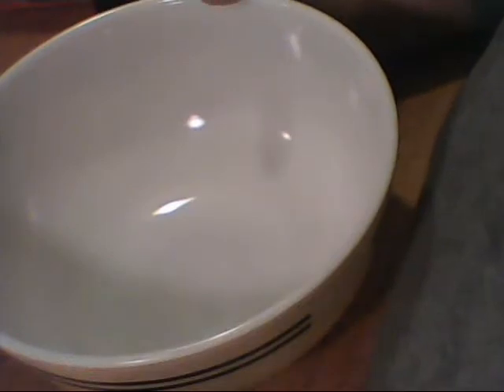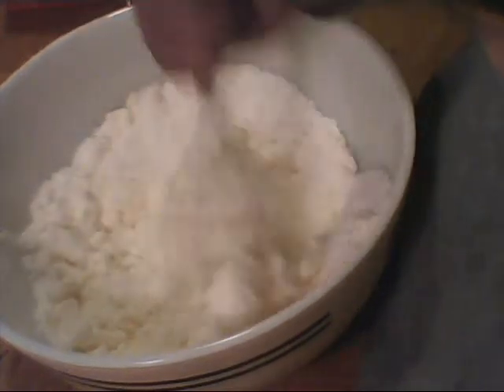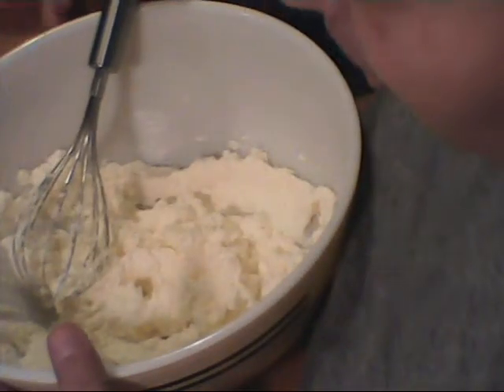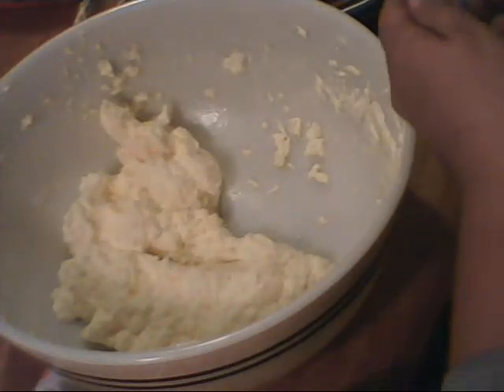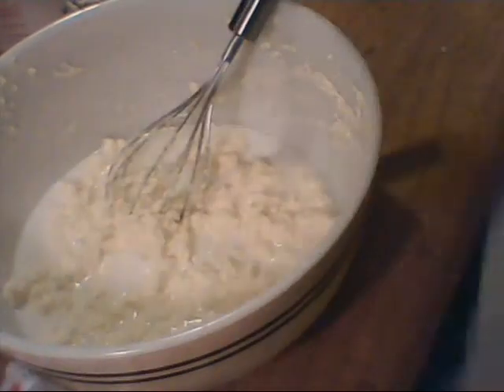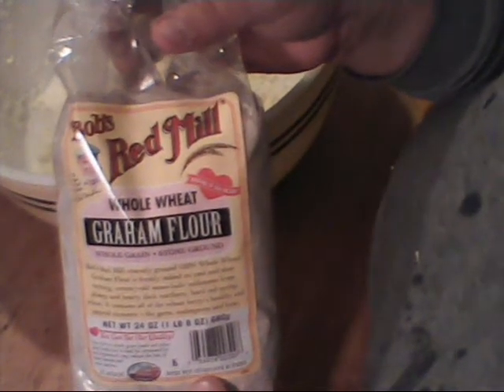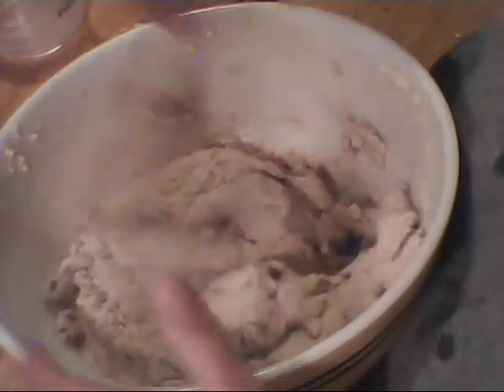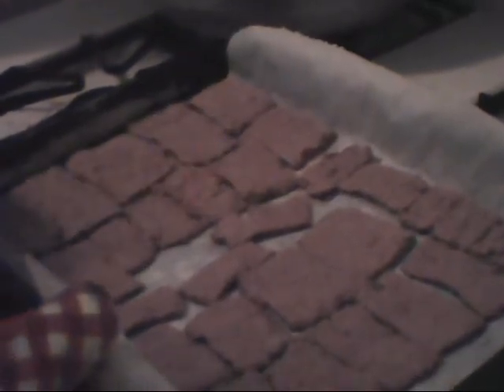HOMEMADE GRAHAM CRACKERS (FIRST ATTEMPT- OLD RECIPE)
(FIRST ATTEMPT & EVER-VERY OLD RECIPE)